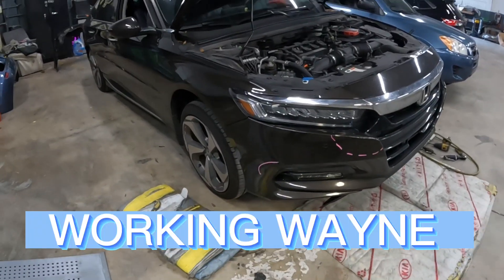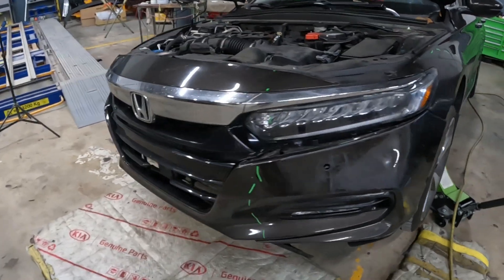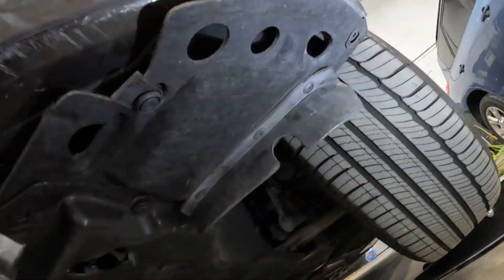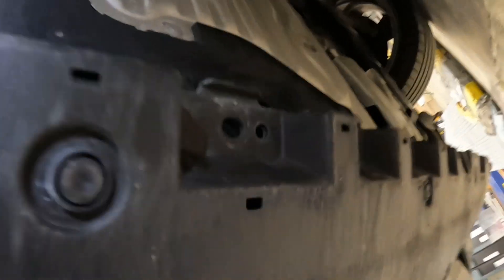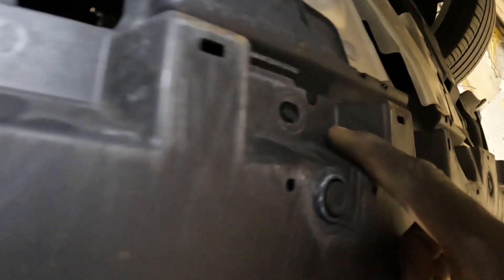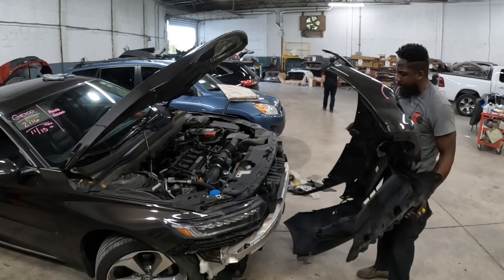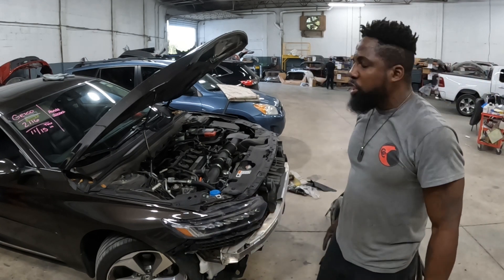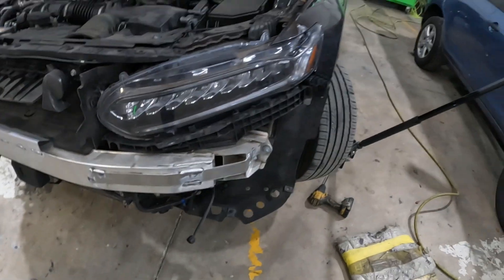2018 Honda Accord how to take the front bumper and headlight off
This channel is nothing without you peoples doing those two things.help me help you if am helping you beautiful peoples solve a problem without paying a dime to another please help me out by clicking the like and hiting the subscribe button.